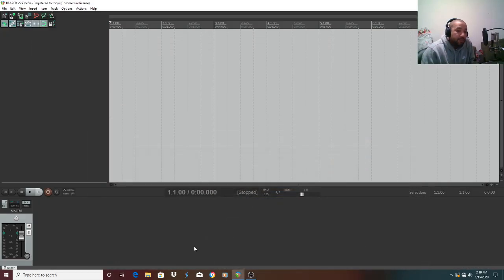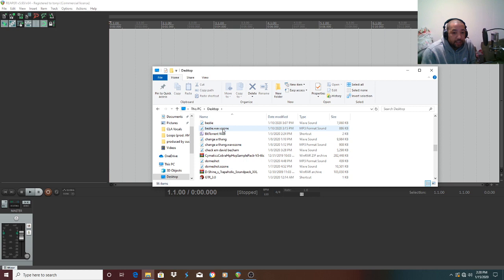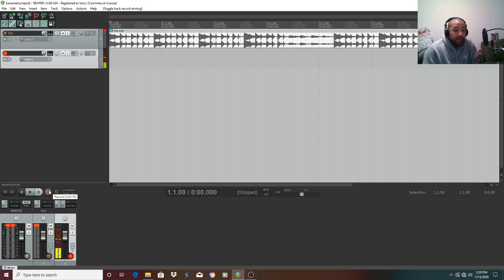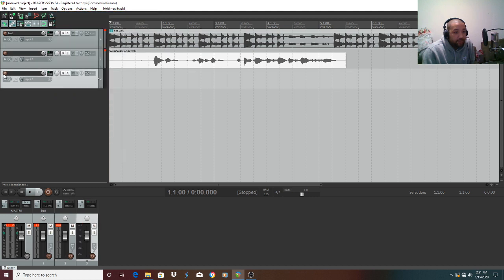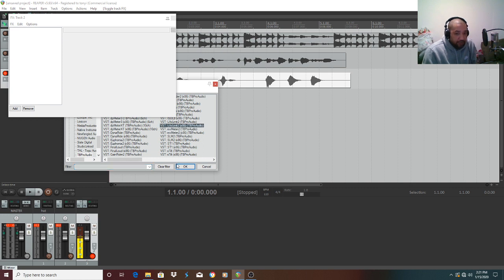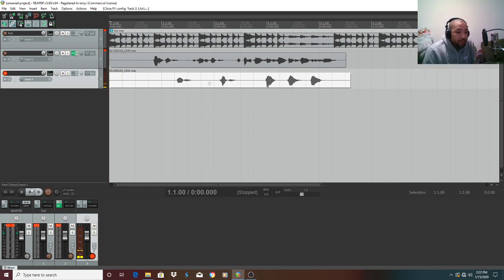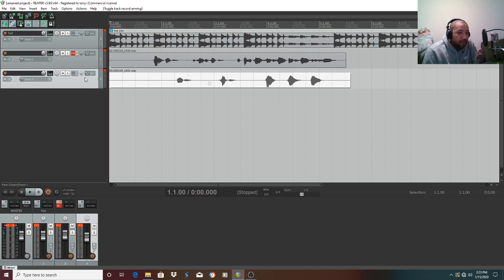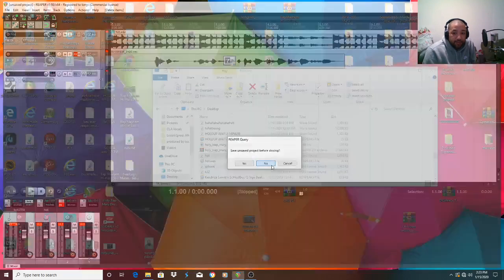how to record rap vocals with REAPER